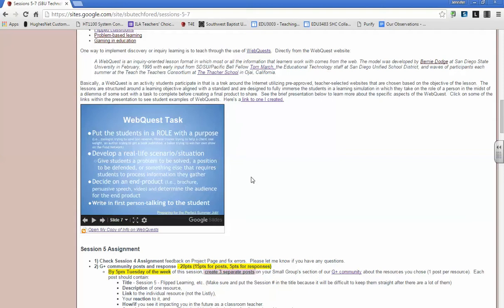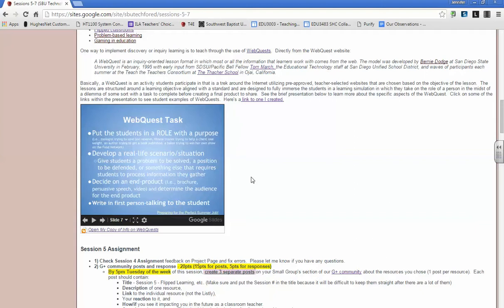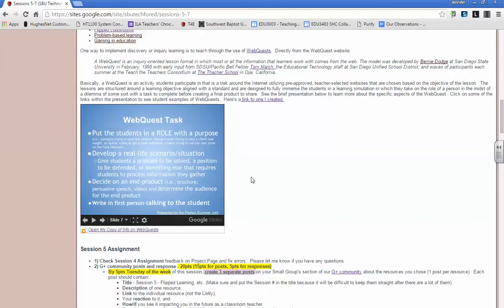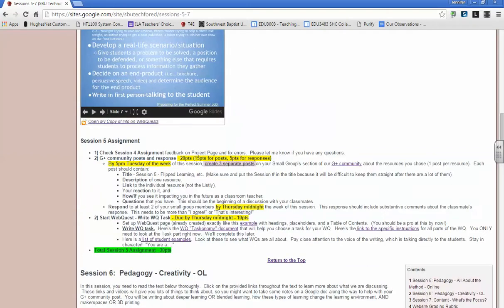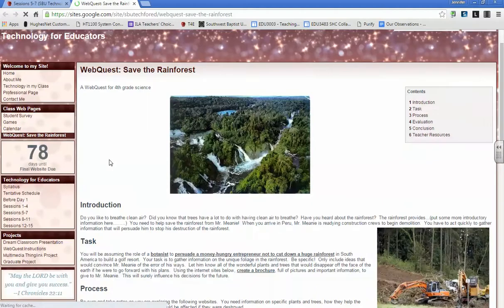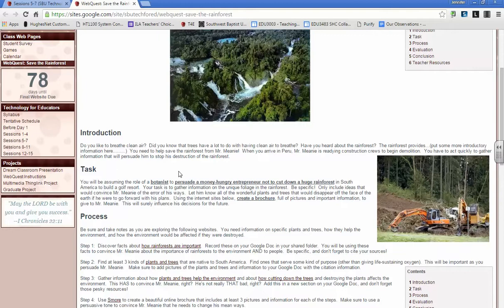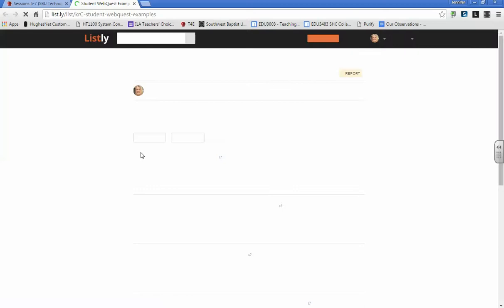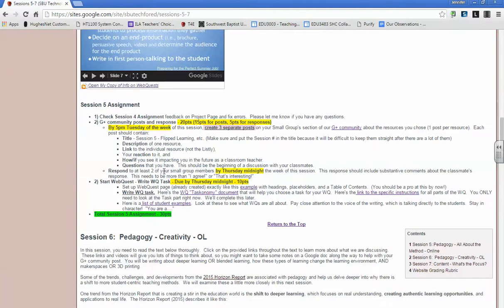All About WebQuest Task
This is all the information you'll need to get started on your WQ task.